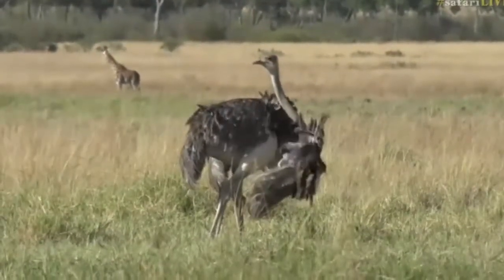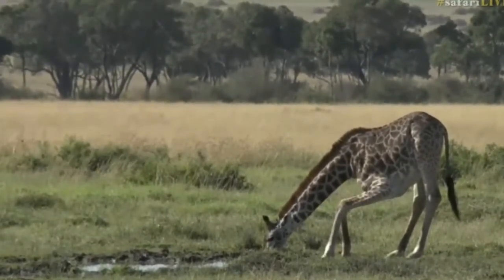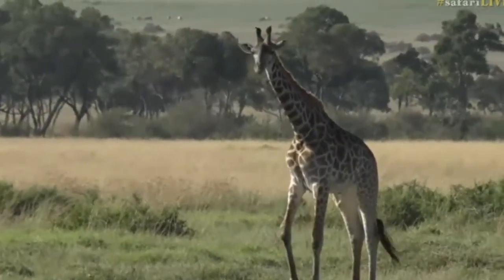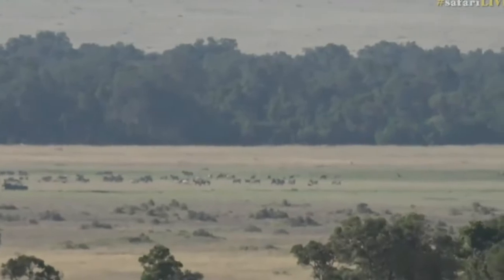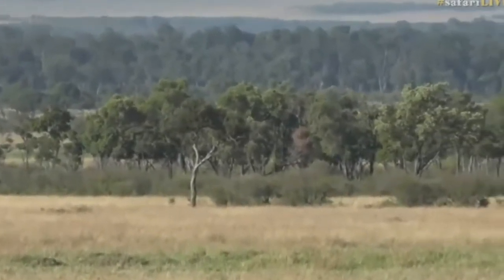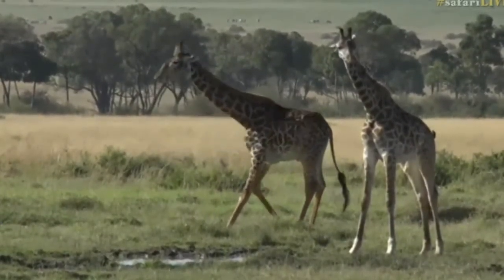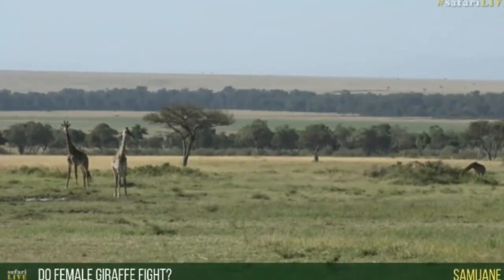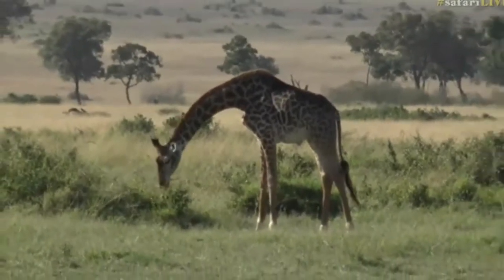July 01, 2017- Sunrise- The Tallest Bird in the world with the Tallest Mammal in the Mara